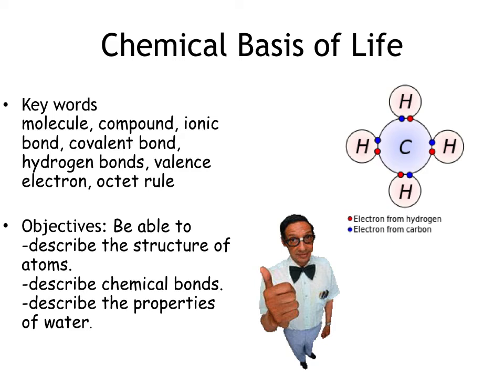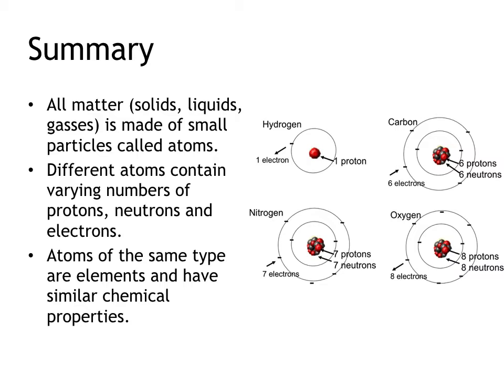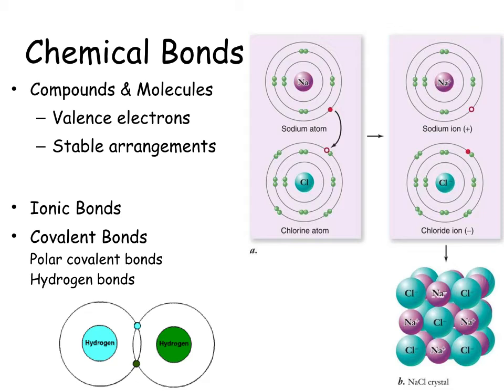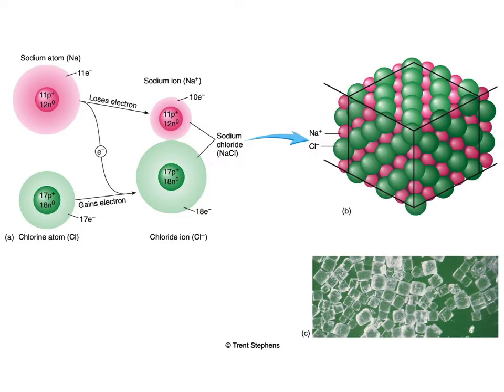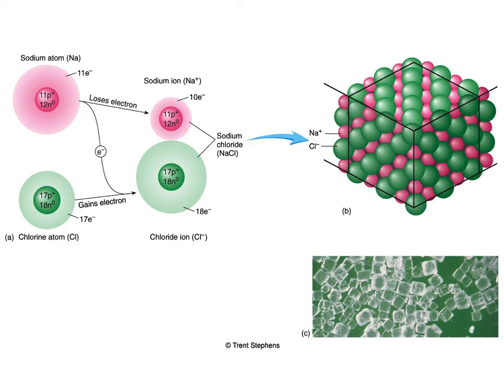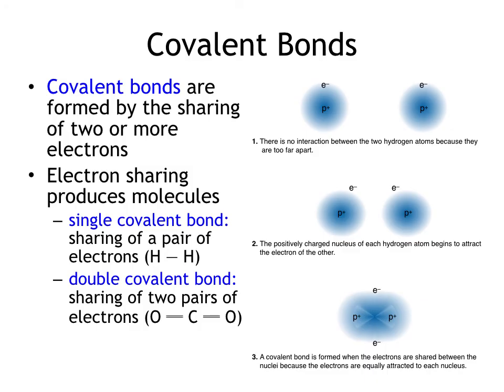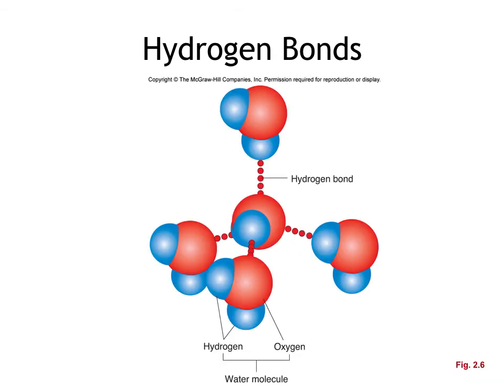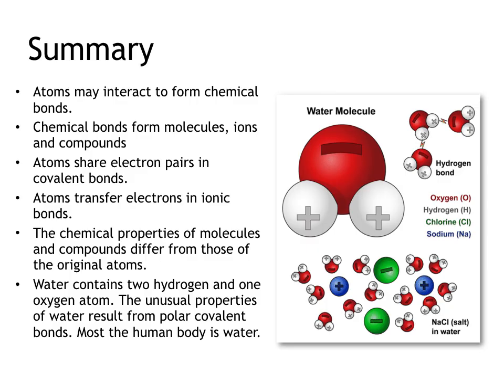Chapter 2 Bonds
Biol 213
Chapter 2 Chemical Bonds